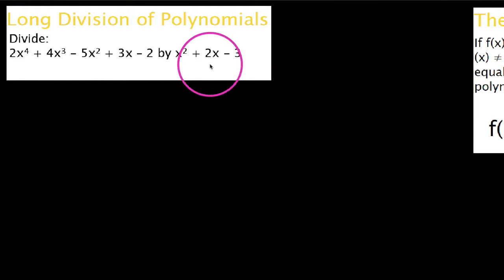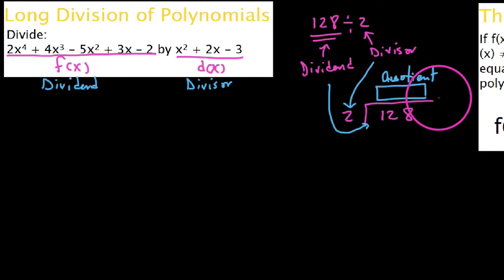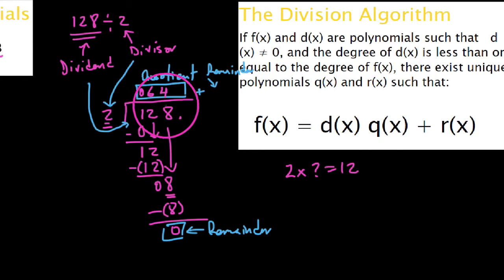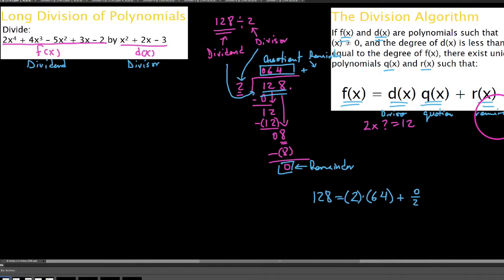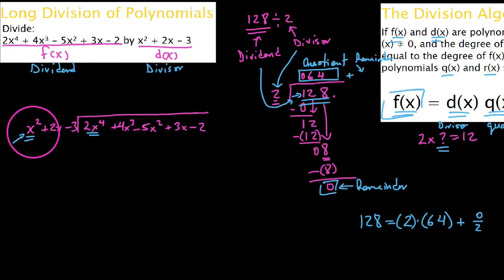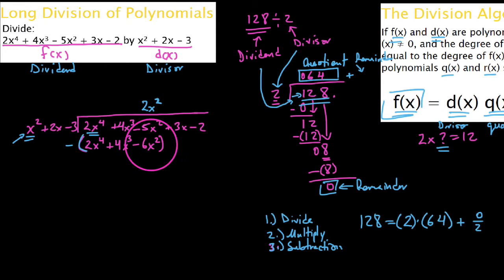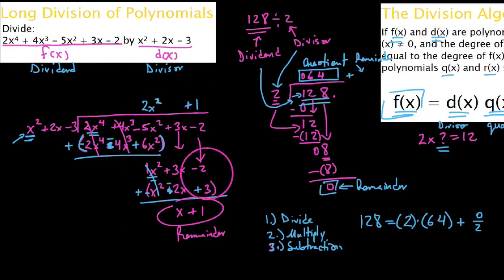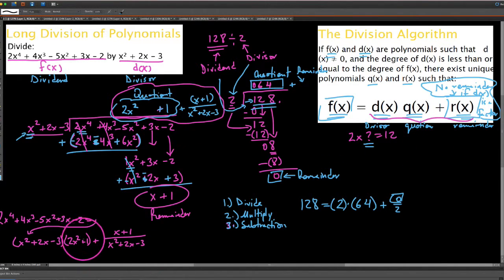HPC 2.3.1, Polynomial long division and the division algorithm